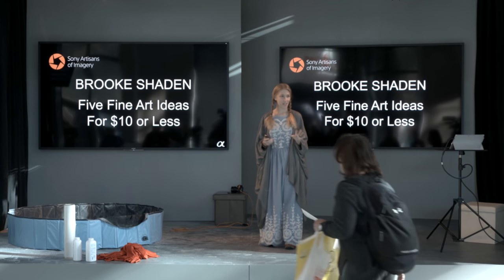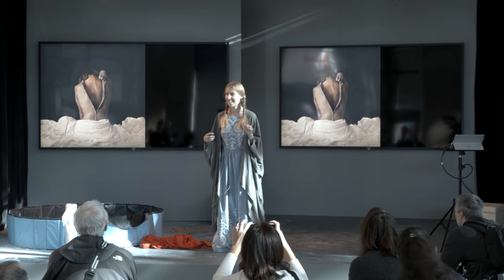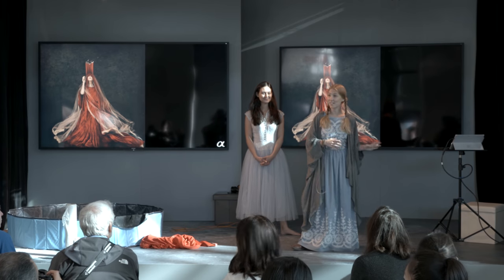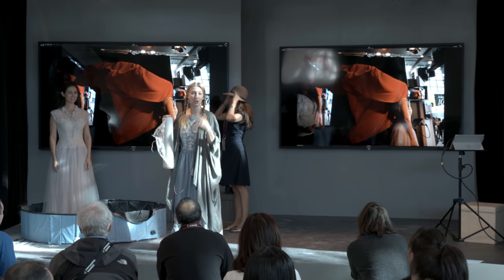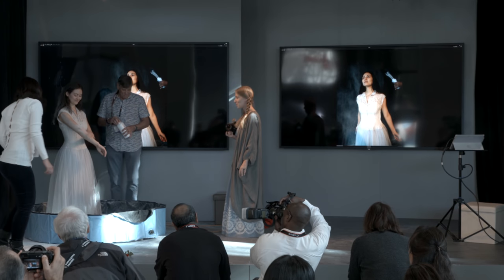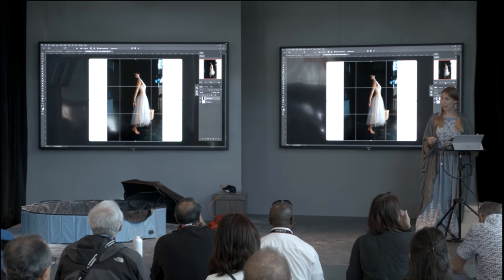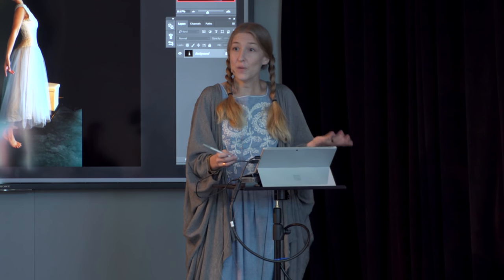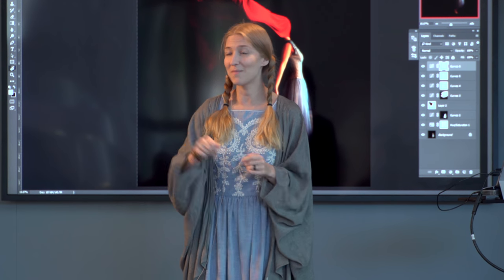Brooke Shaden On Making Fine-Art Images For Less Than $10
From the Sony Stage at Photo Plus 2017, Sony Artisan Brooke Shaden shows how she works as a fine-art photographer and how she creates her signature elaborate settings for just a few dollars.